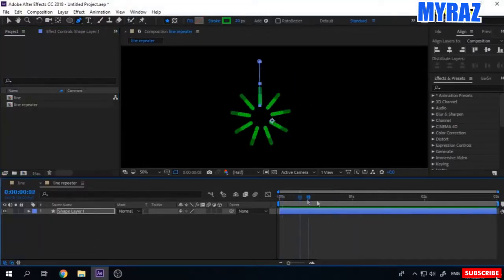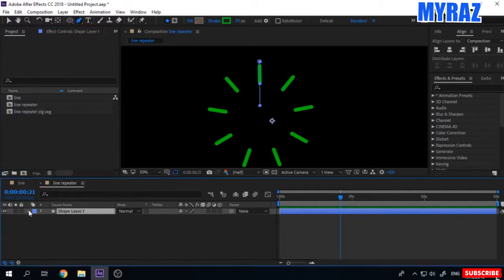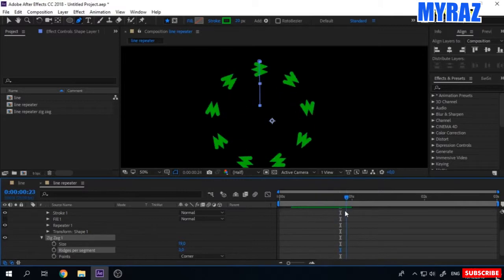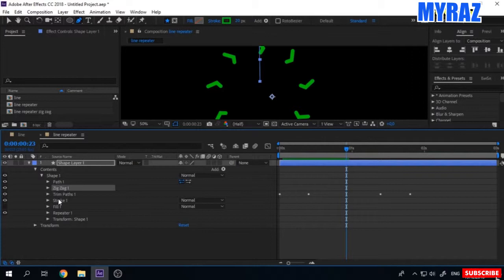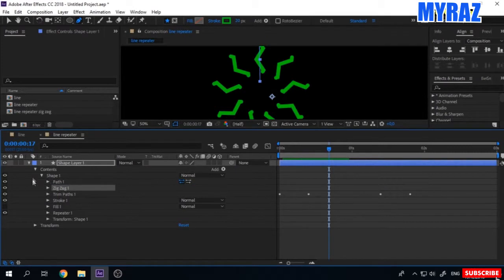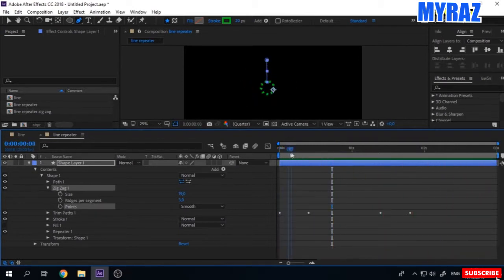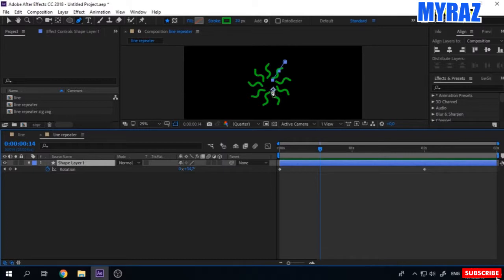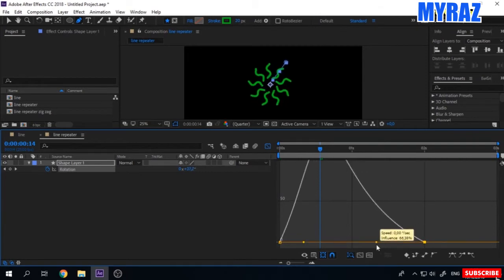Part 2-6: Splashed Lines + ZigZag Effect (Motion Graphics) | After Effects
Learn to design video effects and animated sequences with our motion graphics tutorials. In these online courses, you'll learn how to layer and composite video, add video effects to your footage, and design motion graphics like title sequences, lower thirds, and text animations.
after effects complete course motion graphics for beginners